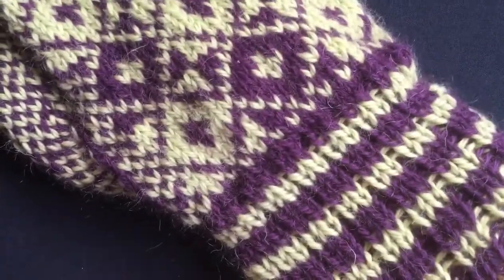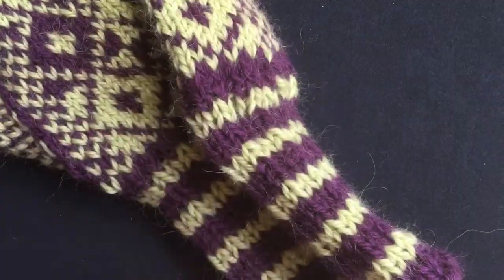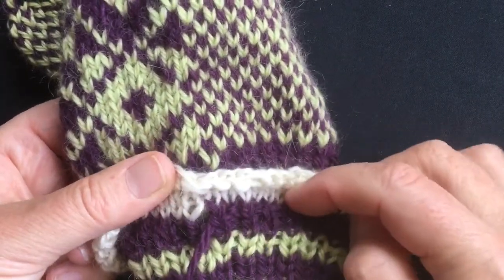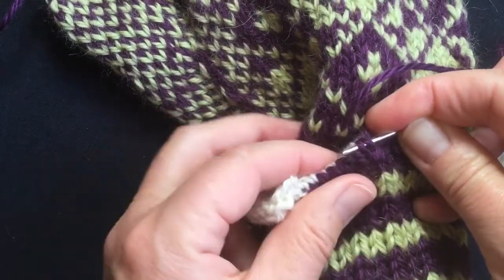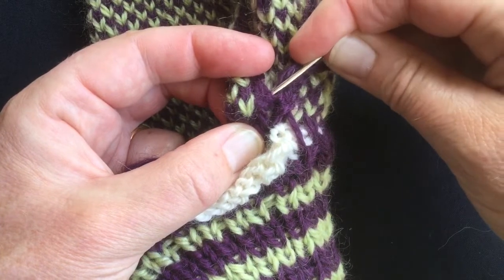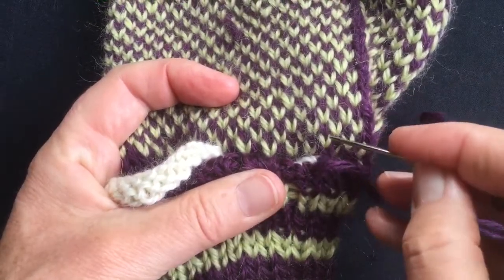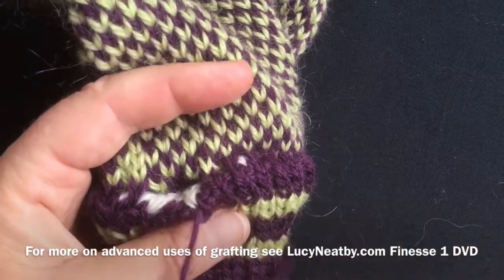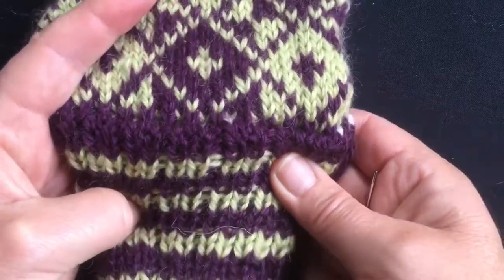Replacing a Mitten Cuff - Part 1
This shows a rescue technique for replacing the lower edge of a piece of knitting. This technique can be used in many tricky situations.

I was working the Grenfell Mitten from the new book Saltwater Mittens by Shirley Scott and Christine Legrow.
I launched forth with some available yarn. You know - just grabbed some needles and got on with it. (NO SWATCH) After a couple of inches of the palm it looked as it would fit perfectly, as long as I knew a large guy with hands like pizza paddles. Tape measure out, gauge significantly off. I knew I was gambling in the first place and just treated this bit as an UTS - Ultimate Tension Swatch. (This being my term for a garment piece knit in optimism and then regarded as a swatch.)
I decided to rip back to the cuff, grab some smaller needles and off I went.  Success.
Mitten number two followed. However in comparing the two, the rib on the first mitten by comparison was sloppy, on it’s own not bad, just not up to its companion’s appearance.
 I could have cut the mitten just below the increases and ribbed downwards, a bit of a fudge. I would have ended up with and extra row of stripe before the ribbing began. I opted for my old favourite, knit a new replacement cuff plus the increases and topped it off with 5 rounds of brightly contrasting, similar weight, waste yarn. Now the plan would be to graft the new cuff to the second pattern round of the mitten with stitches of Round 1. This I did, and filmed it for your pleasure! Several of the possible mistakes actually occurred during filming (and were successfully resolved) and I hope this movie and if you have to patience to watch Part 2 (coming soon), will convince you of the power of waste yarn in complex grafting situations!